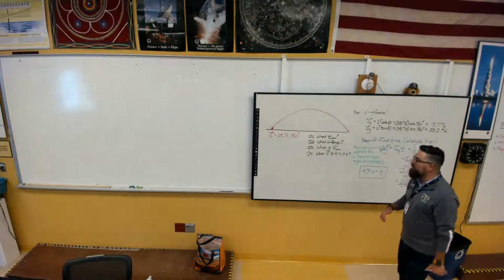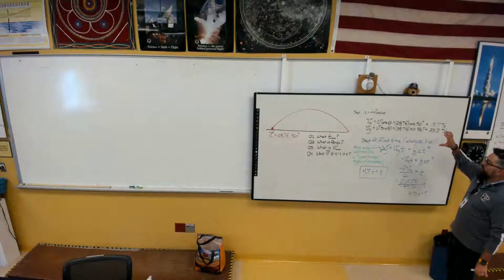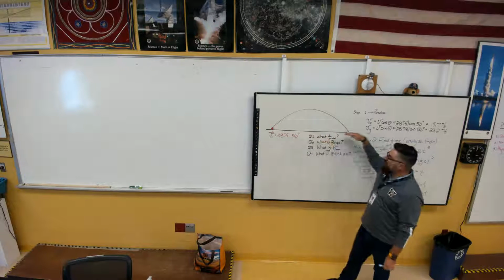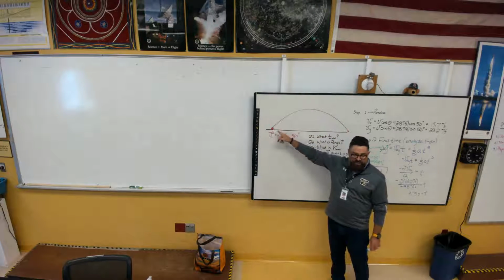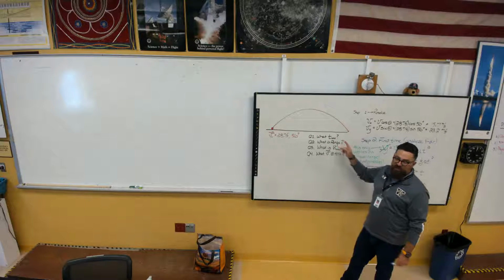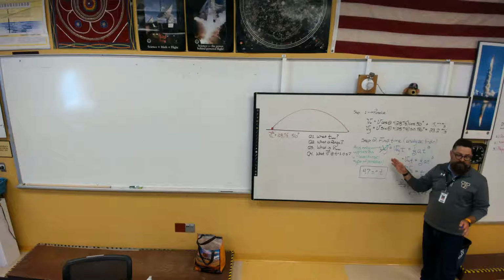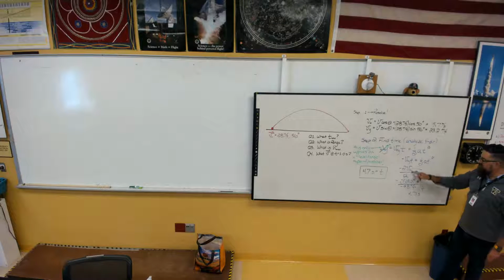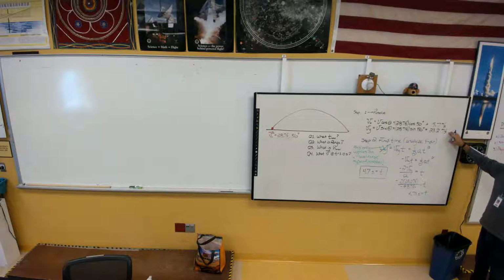Lecture 09 27 19 AT 12 21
Intro lesson on projectiles 1 of 3